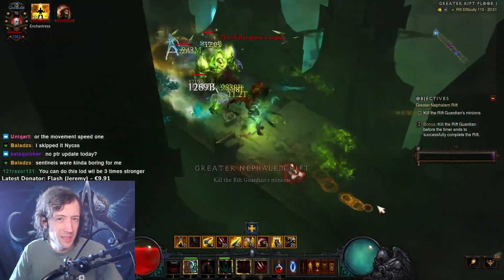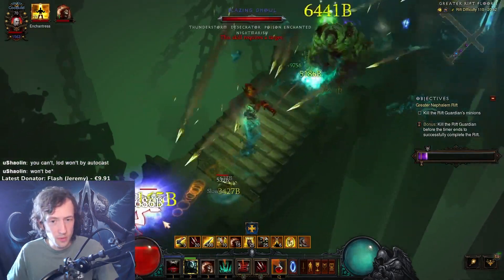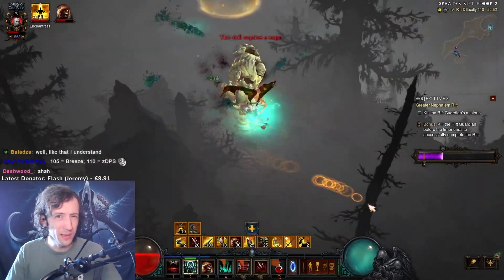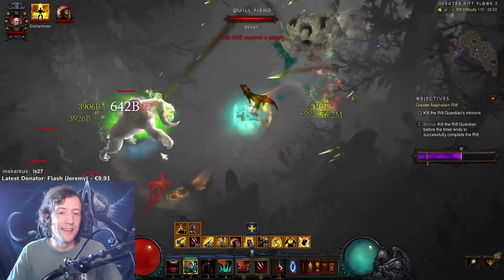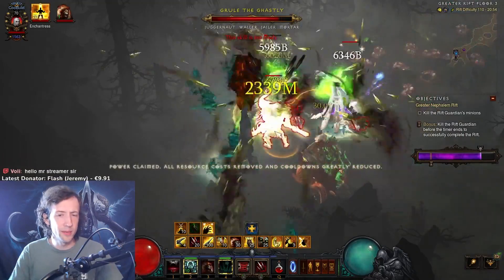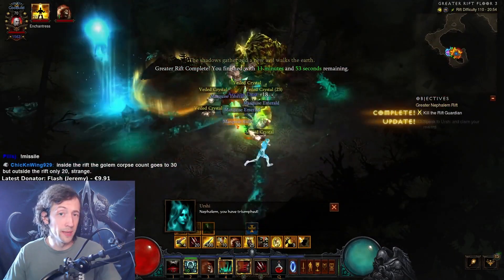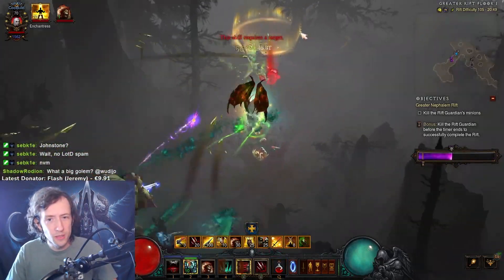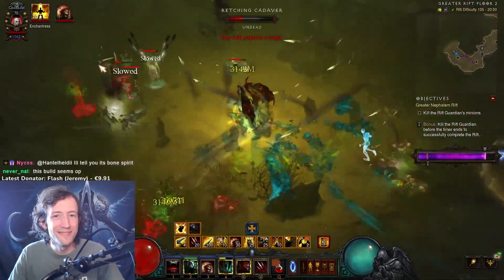Farming GRs without pressing Buttons - The Autolancer returns in Season 27!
I mainly cover Diablo 3, but also other ARPGs like Diablo 2, Last Epoch & more. Path of Exile is covered on my dedicated second YouTube channel "wudijo PoE". Here I focus on providing entertainment, highlights, edited clips from my streams, game and build guides for all classes (Barbarian, Crusader, Demon Hunter, Monk, Necromancer, Witch Doctor, Wizard), rank 1 GR clears, personal achievements, memes and more! Hope you enjoy my content :)

2. Become a channel Member by clicking the "Join" button or this link (and get unique perks!):
3. Become a Twitch Subscriber (or use your monthly free Twitch Prime if you are an Amazon Prime user)
5. Like/comment/share my stuff!
6. Give me feedback how to improve!